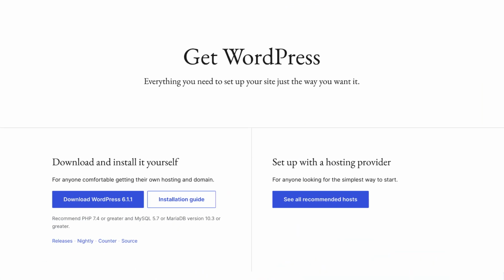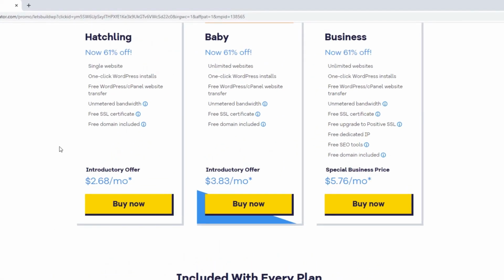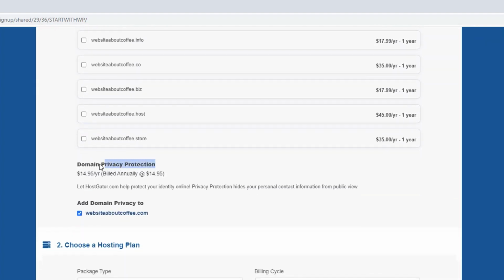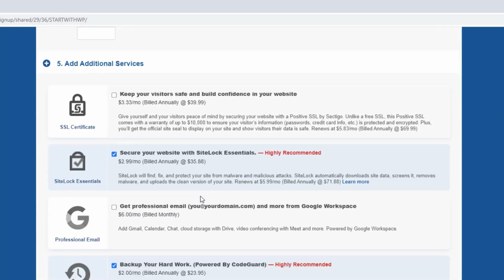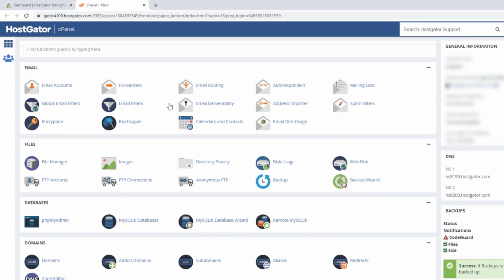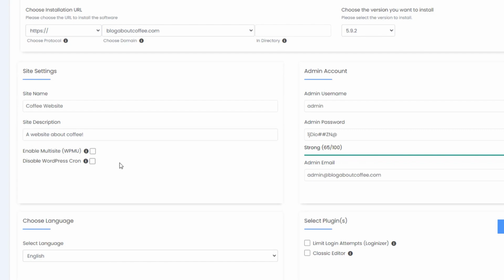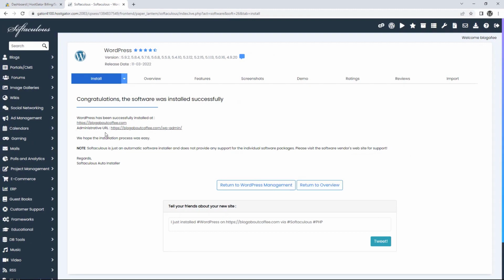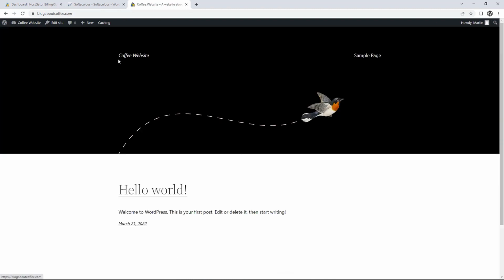How To Install WordPress on HostGator (Step by Step) – Includes FREE Domain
How to Install WordPress on HostGator Hosting
*** Includes FREE Domain Name ***

In this tutorial, we will be covering how to install WordPress on HostGator web hosting, step by step.
Installing WordPress is the first step to building a WordPress website.

What's covered:

00:00 Introduction
00:14 Registering a domain and hosting (HostGator)
02:29 Installing WordPress (using Softaculous)
04:13 Navigating between the WordPress dashboard and site.

Martie